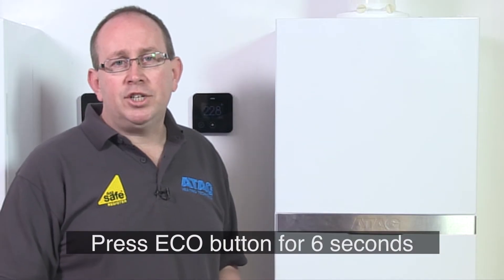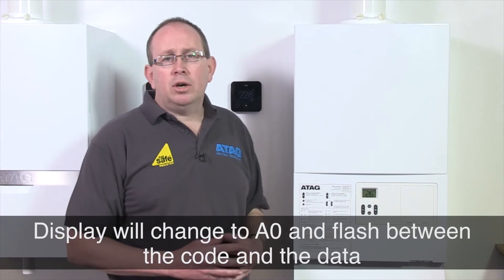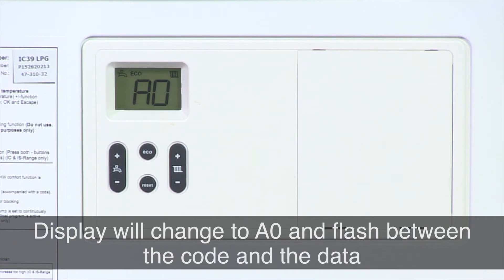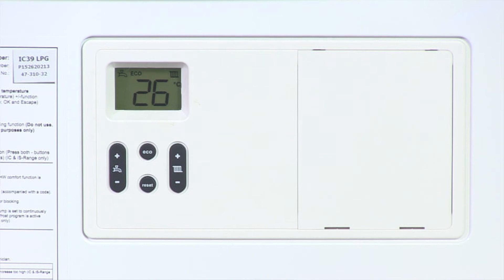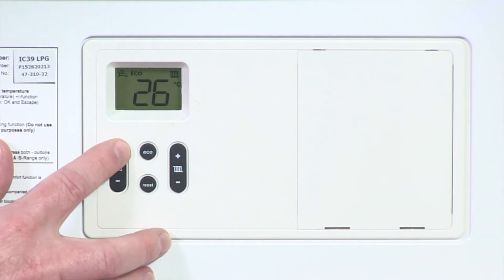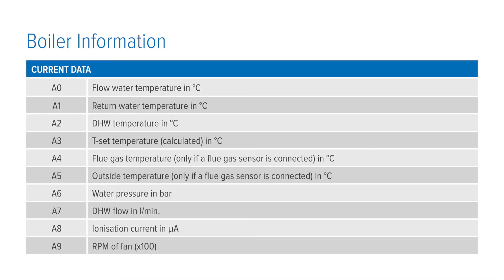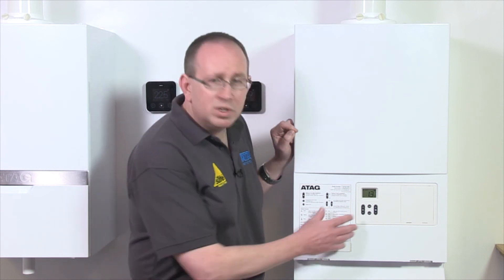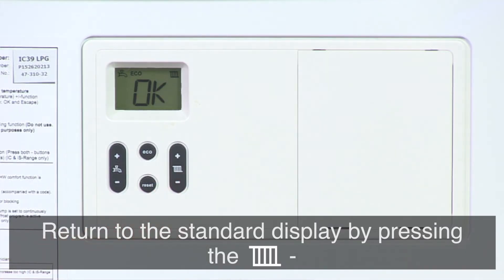How to benchmark and commission an ATAG boiler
All ATAG boilers are capable of providing useful information directly on the control panel (e.g., digital water pressure levels). This technical tutorial aids installers in completing benchmark documentation when installing / commissioning the boiler.

ATAG Heating Technology only ever supplies its products to Gas Safe registered businesses. If you are not Gas Safe registered, you must not interfere with the internal operation of the boiler. Not only will this invalidate your warranty, but you also put yourself and other people at risk. Gas Safety should always be left in the hands of professional, Gas Safe Registered individuals and businesses.